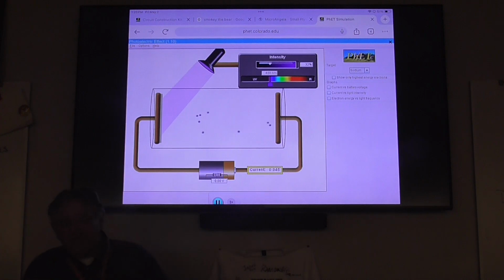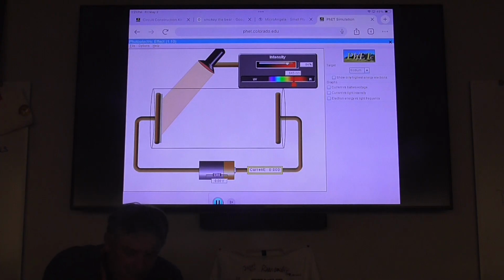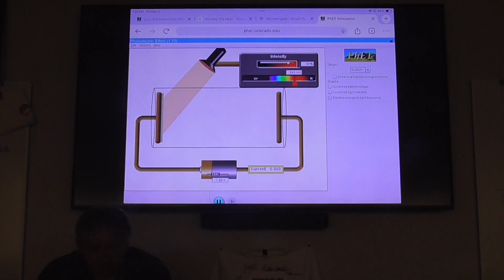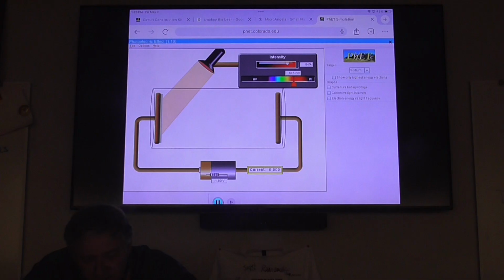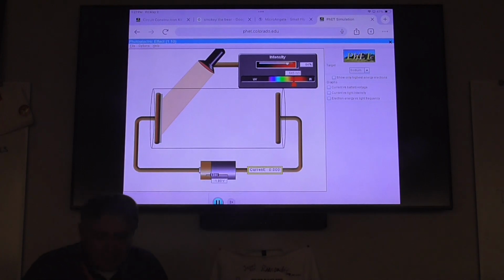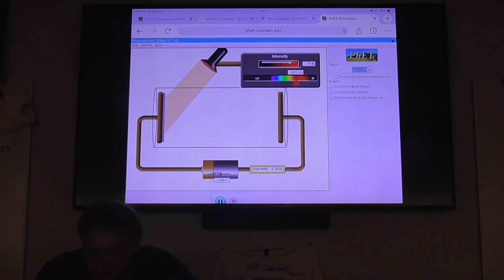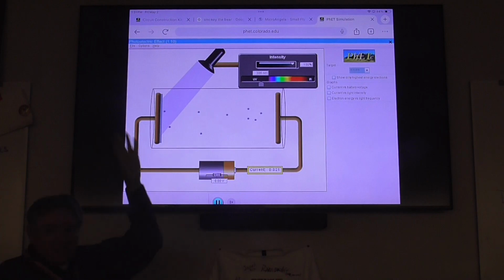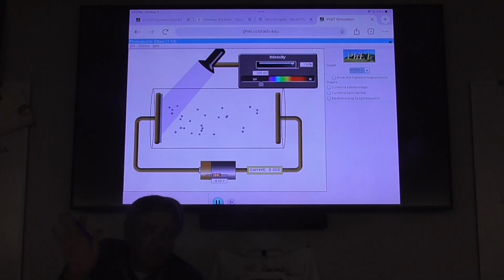AP Physics 5 2 25 Part 2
Explain photoelectric lab - day 1